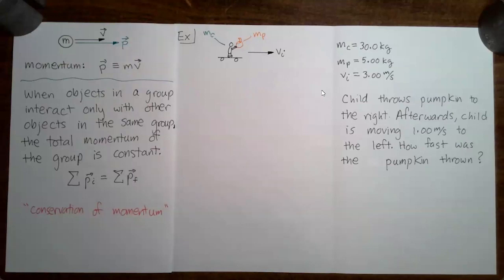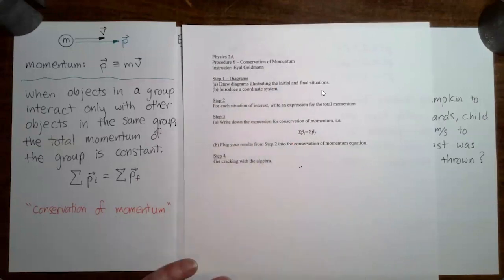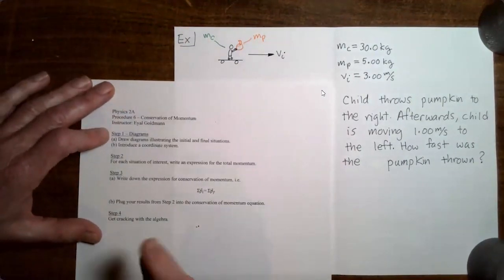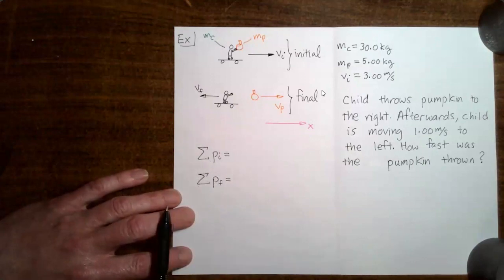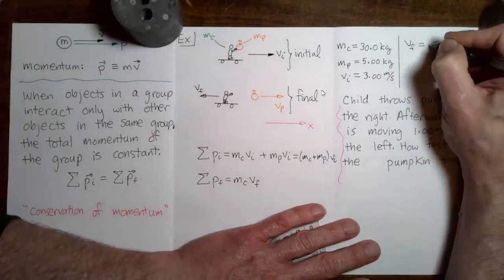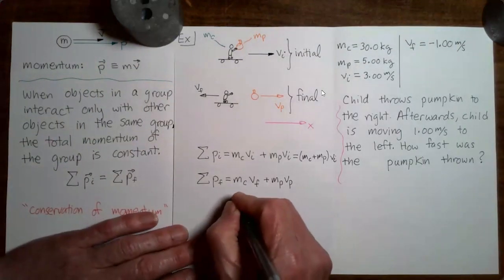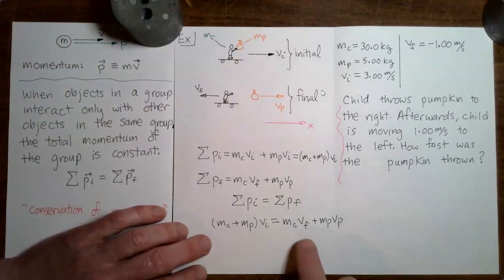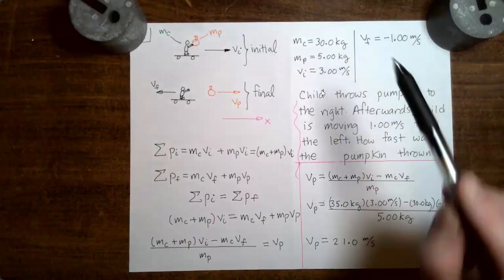Momentum Video 7: Child Throwing Pumpkin Example Problem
Conservation of momentum is used to solve an example problem in which a child on a skateboard throws a pumpkin.